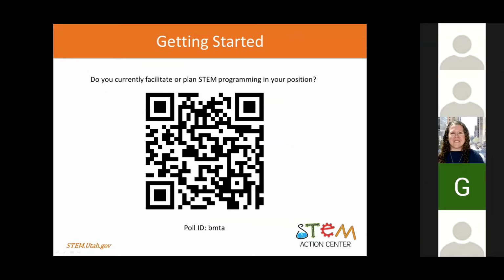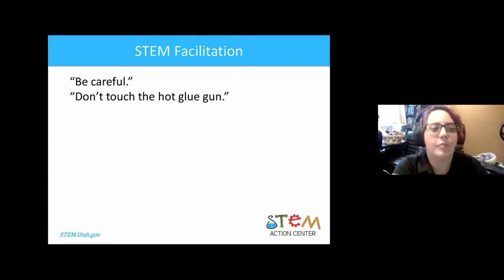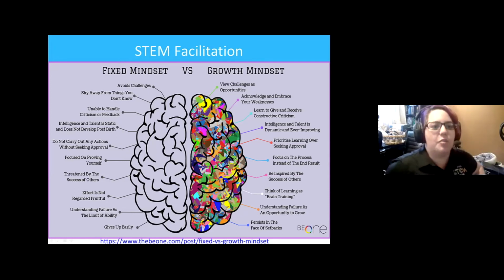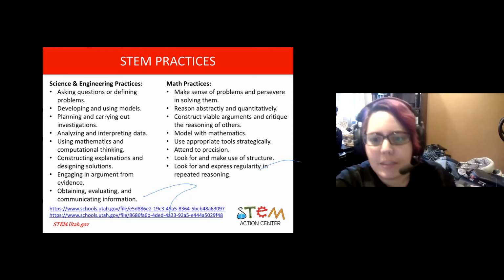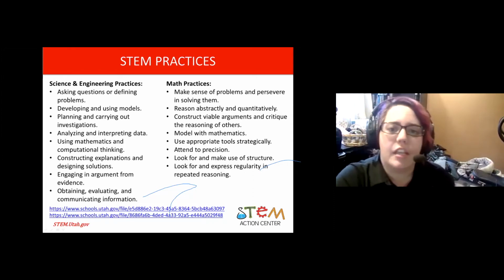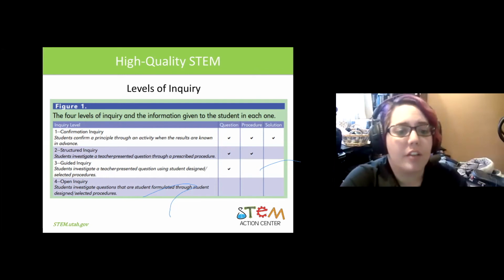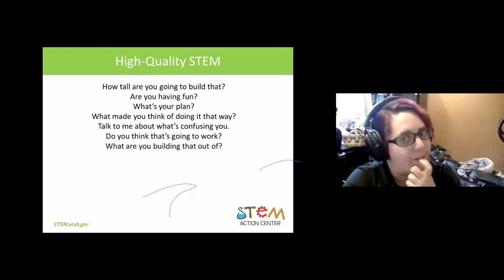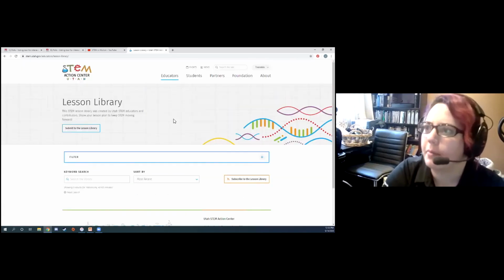All About STEM with Julienne Bailey from the Utah STEM Action Center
Short on time? Short on ideas? Short on attention span? We hear you. Join Julienne Bailey for a dive into what makes for a good STEM activity, how to plan one quickly, and how to not only facilitate it under "normal" circumstances but in a virtual environment, too.